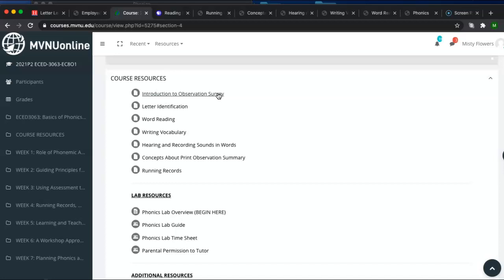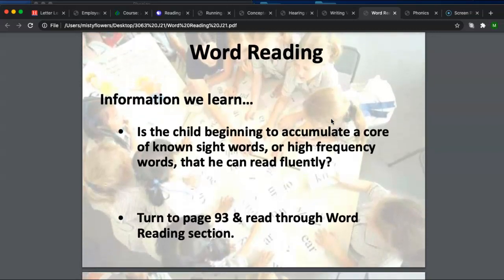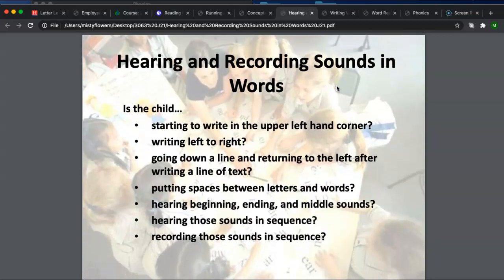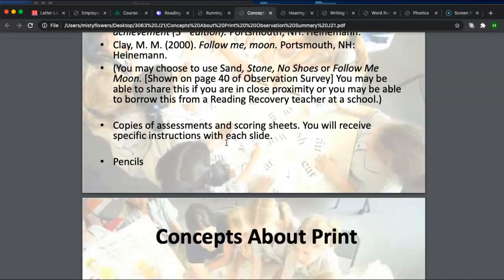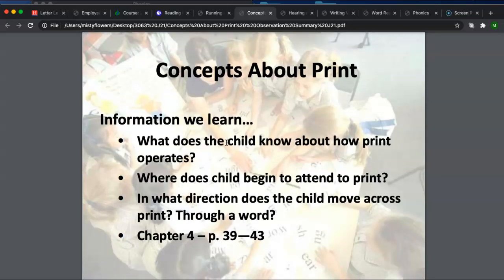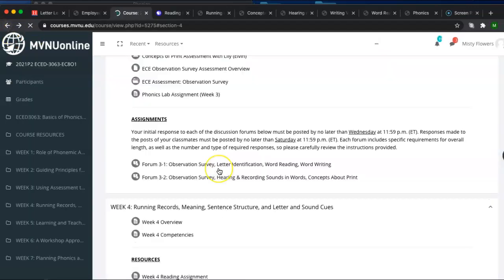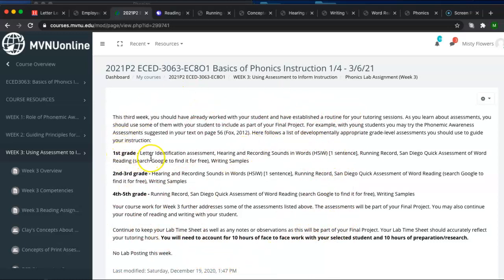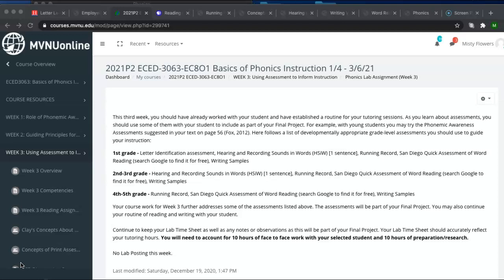3063 J21 Week 3 Overview